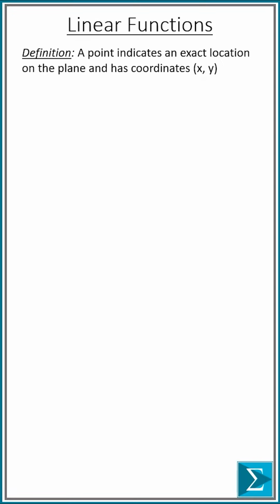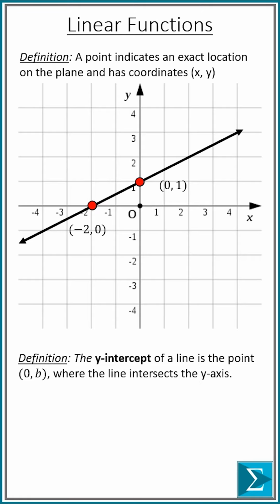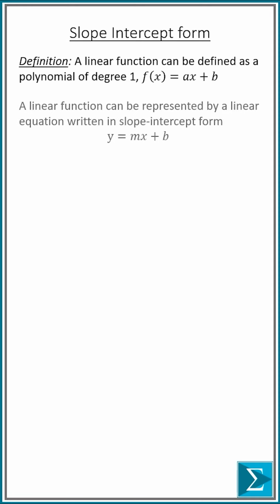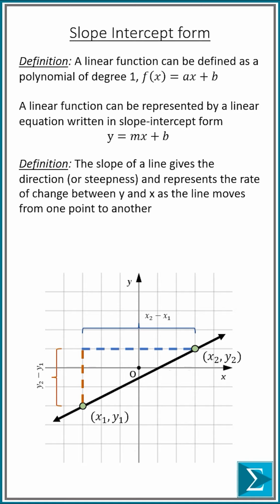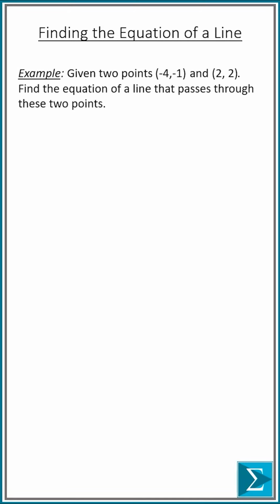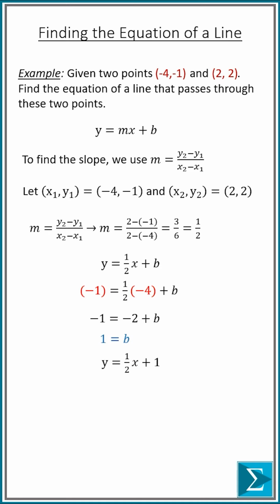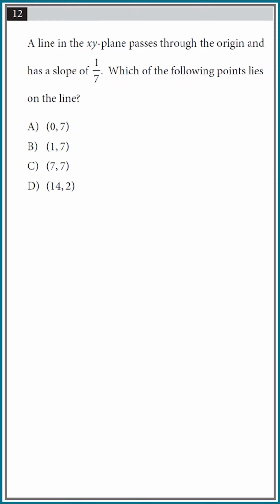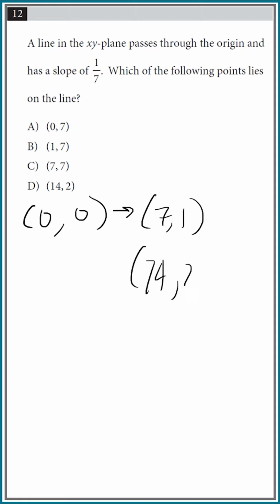Tuesday Tips-Linear Functions on the SAT Exam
On this week's Tuesday Tips video, Pablo helps you with the linear functions question on the SAT exam.